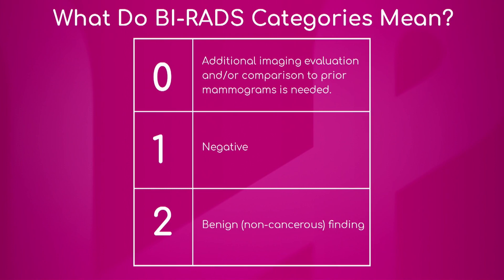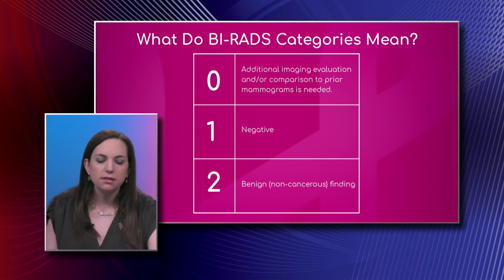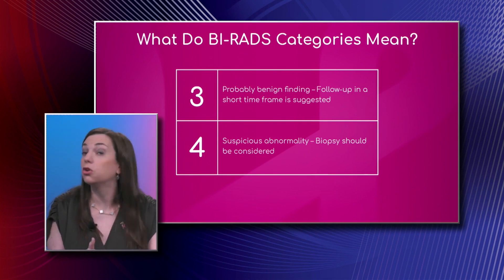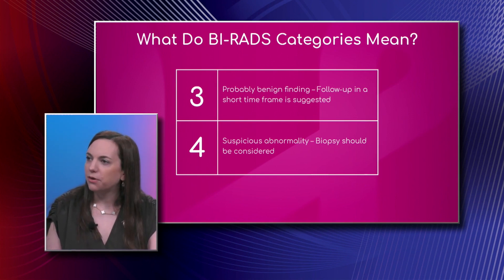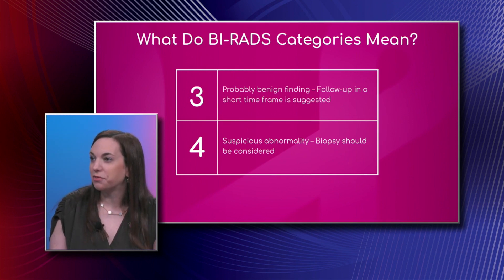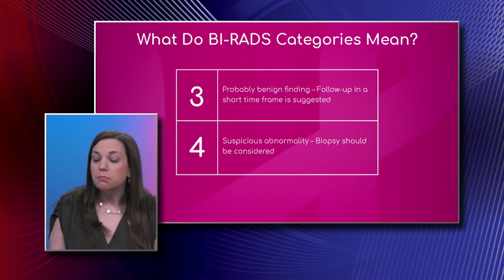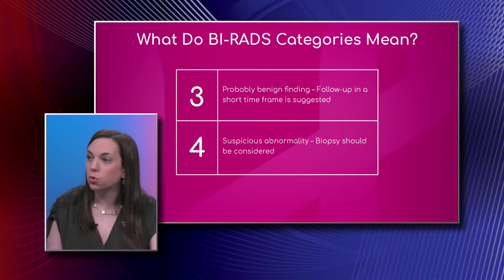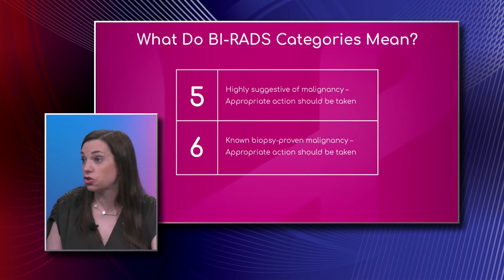BI-RADS Score: Results Explained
There are some categories in Breast Imaging- Reporting Data System (BI-RADS). It’s a good tool and it’s used with mammography in cases of breast cancer diagnosis.
Rates 0 to two are sure for patients and radiologists, explains Dr. Kate Lampen-Sachar, Diagnostic Radiologist with Miami Cancer Institute.
In category 3, radiologists think there is a possibility to find benign finding and they are comfortable with that, because there is 2% or less chance of having breast cancer, she describes.
About category 4, the specialist affirms she could have a very low suspicion of cancer and they need a biopsy for a complete diagnosis.